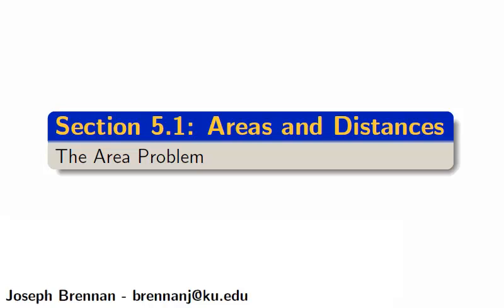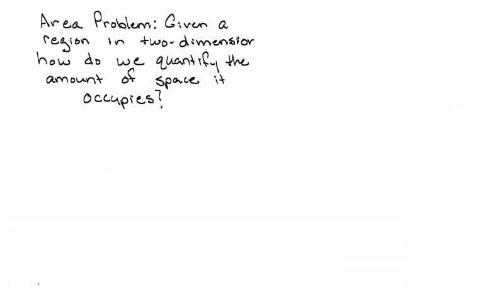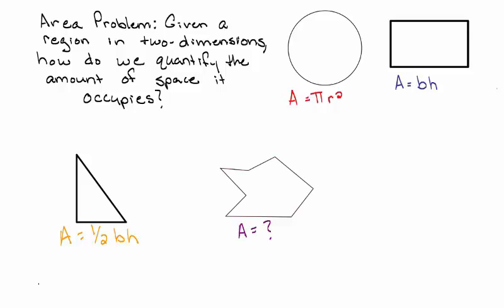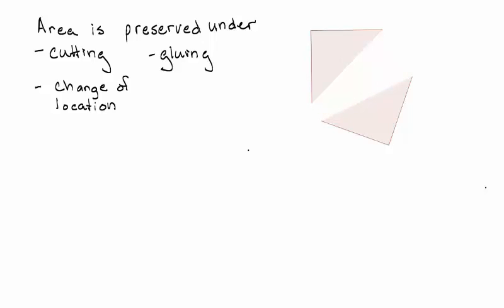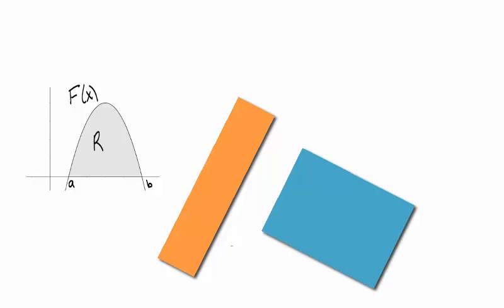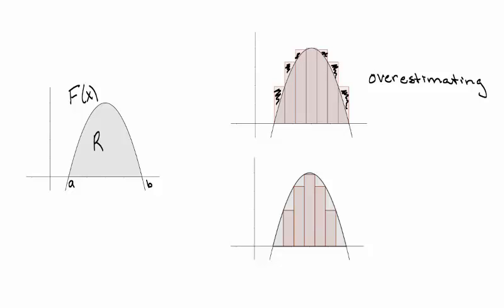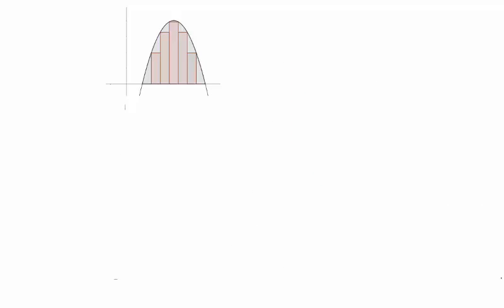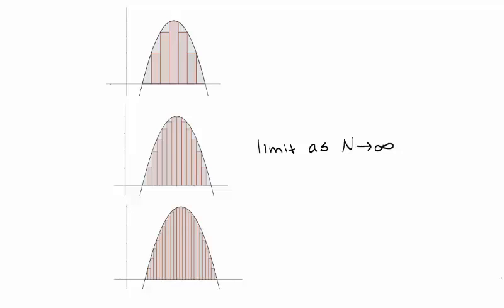Lecture 5.1 - Areas and Distances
The University of Kansas - MATH 125 Calculus I